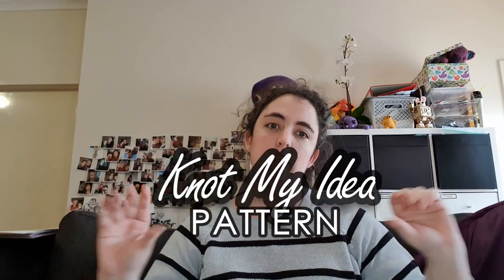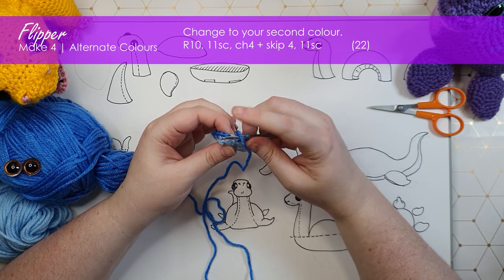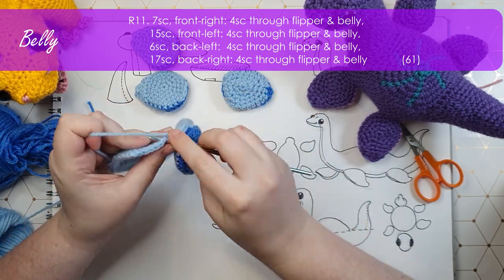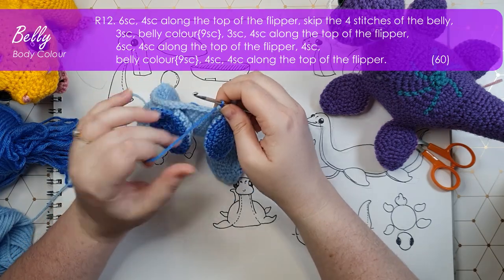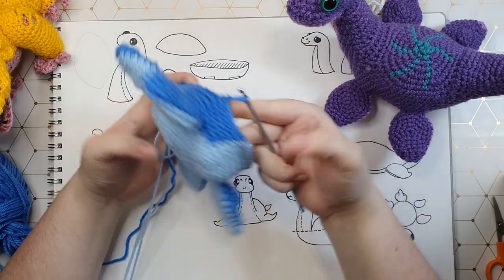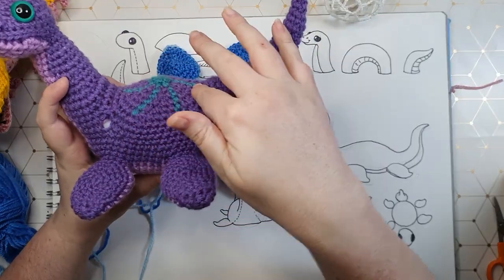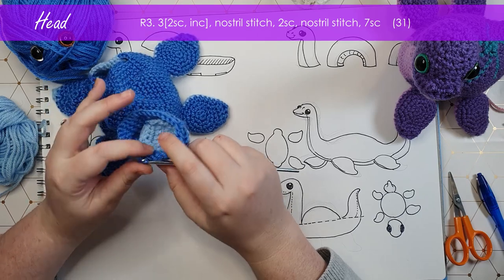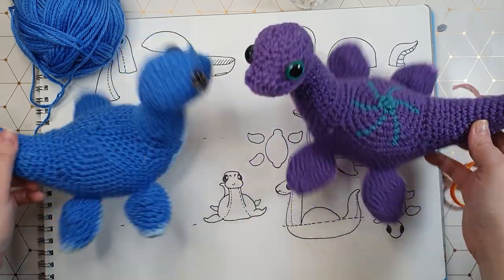How to crochet a Loch Ness Monster - No Sewing required!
Hello, it's Thursday and we are back with the Loch Ness Monster crochet pattern! This pattern requires no sewing, no pins, no needles. This Nessie came about thanks to you all voting on the first ever Knot My Idea poll, so thank you to everyone who took the time!

Stitch Glossary:
inc3: "increase 3" - my lame way of saying "put 3 single crochet into the same stitch"
dec3: "decrease 3" - decrease over 3 stitches.
nostril: modified decrease - Insert your hook into your first stitch, yarn over and pull up a loop, there should be two loops on your hook. CH3 through just the loop closest to the hook. Insert your hook through the second stitch, yarn over and pull up a loop. There should be three loops on your hook. Yarn over, and pull through all three loops on your hook.

00:00 Hello, it's Thursday!
00:22 Tools & Materials
01:01 Flippers
05:03 Belly
05:32 Joining the flippers to the belly
10:05 Splitting the body into 3 pieces
11:38 Back
13:44  Neck
15:53 Jaw
16:35 Lip
18:45 Nostrils
20:43 Head
20:53 Attaching eyes
21:29 Tail
22:36 Assembly
22:43 Reveal